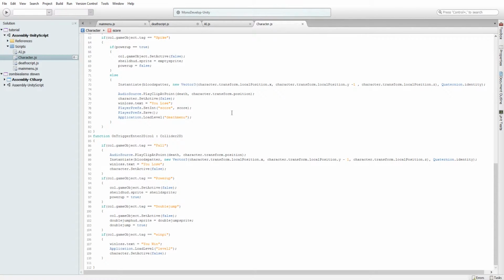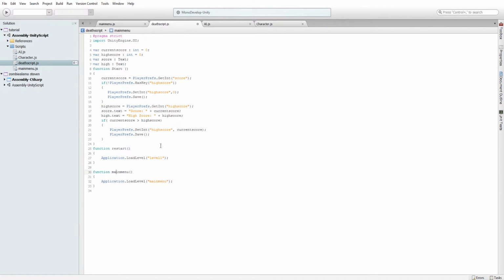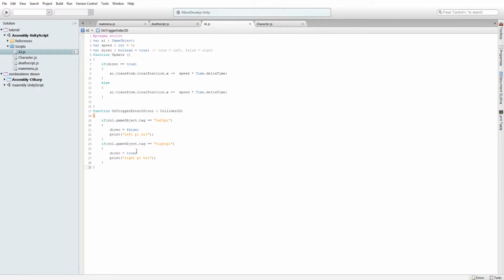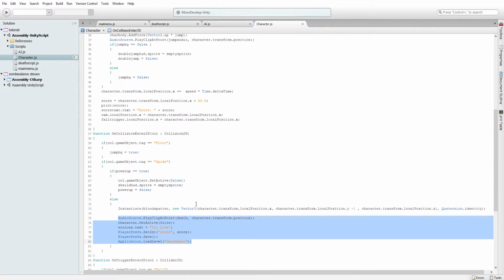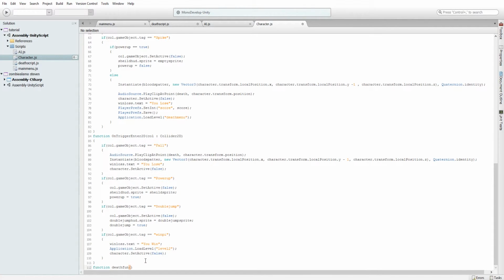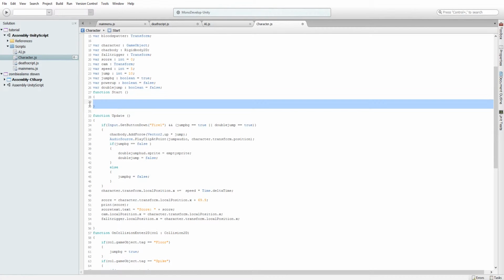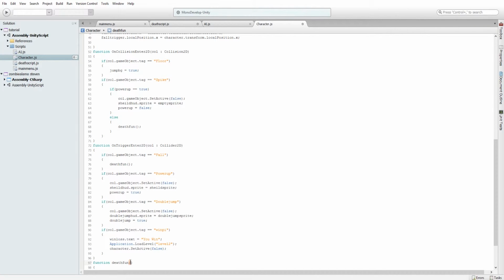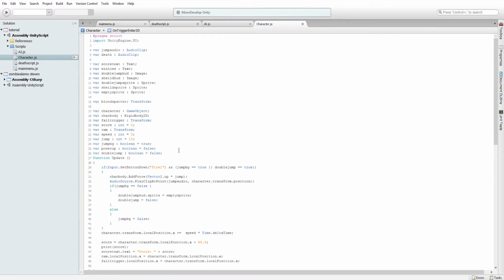Intermediate Unity5 13: Common Code To Functions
Taking common code from our scripts and adding them into custom functions to simplify our scripts were we find some common code.

LINK TO PROJECT DROPBOX (ASSETS IN ASSETS FOLDER OR YOU COULD USE THE ENTIRE PROJECT)